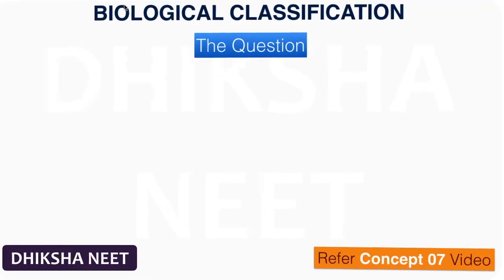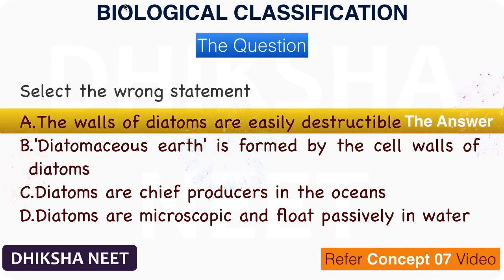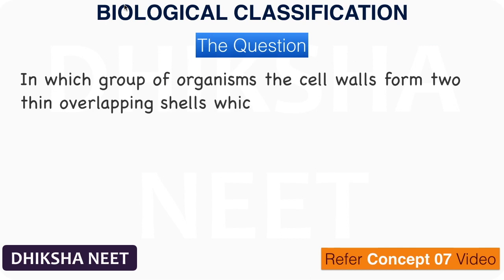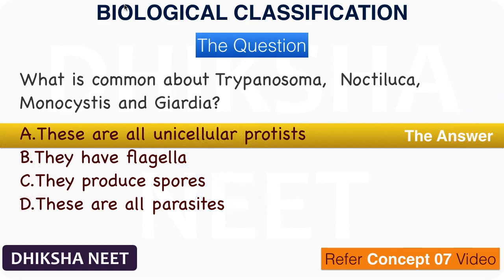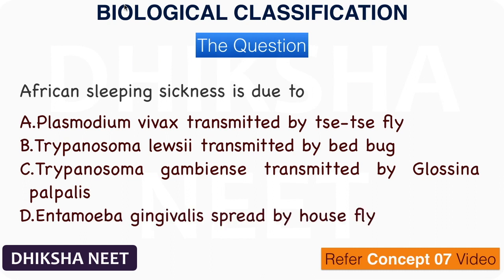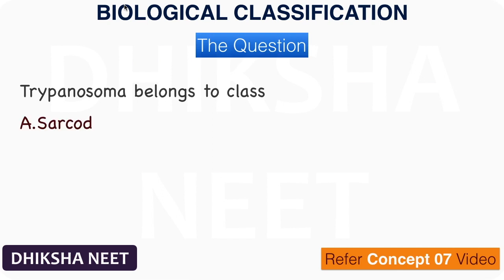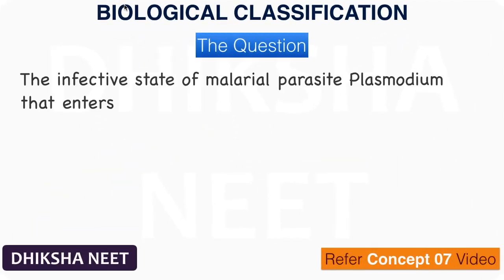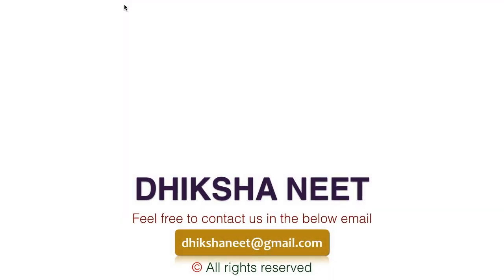NEET - 11 Past Years Questions from Kingdom Protista of Chapter 02 "Biological Classification"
This video contains eleven previous years questions of NEET, AIPMT, AIIMS pertaining to the concept “Kingdom Protista” discussed in Chapter 02 - Biological Classification. This concept has been already discussed in our concept 07 video.

We would suggest you to visit the concept video before start answering the questions, so that you will be able to answer all these questions very easily.